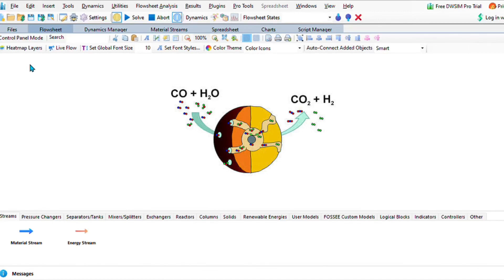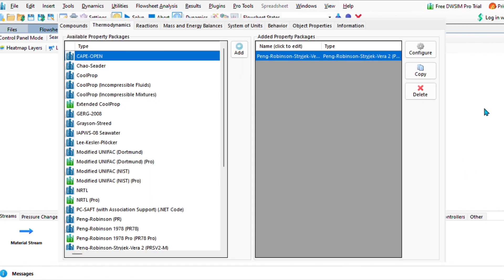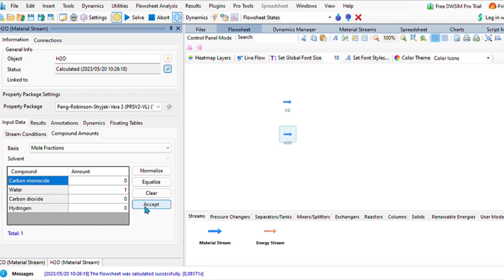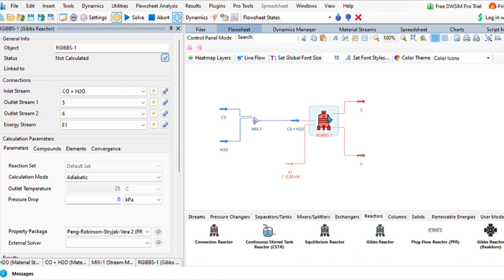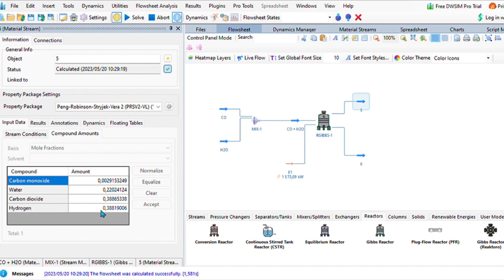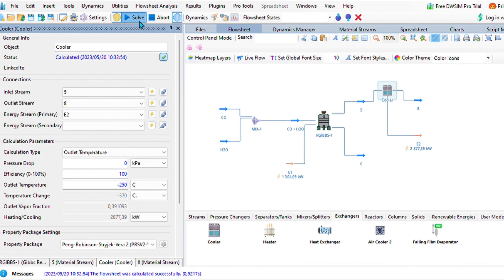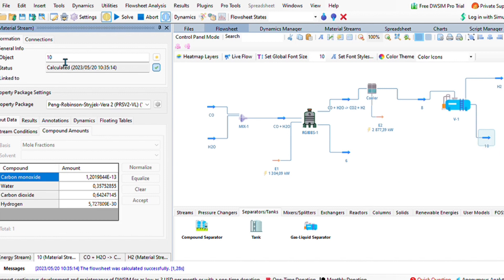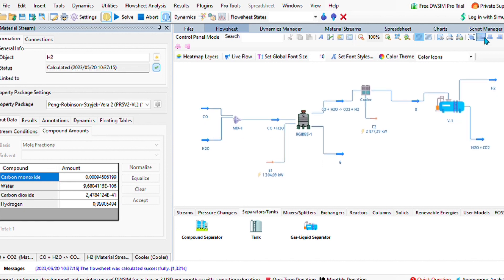DWSIM Simulation: CO + H2O = H2 + CO2 (Water gas shift Reaction)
Simulation of Water Gas Shift Reaction

13. Scientific Notation with 13 or 9 decimal places, Sprintf, Round, Floor and Fix. Using Octave Example
14. Find the Size, minimum, Maximum of an Array using Octave. Creating a Row and Column vector, Linspace